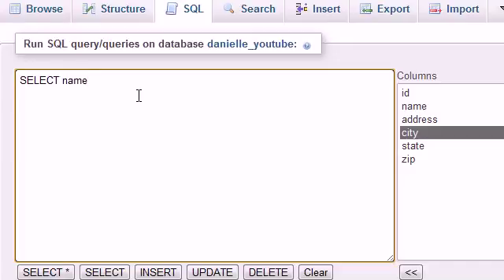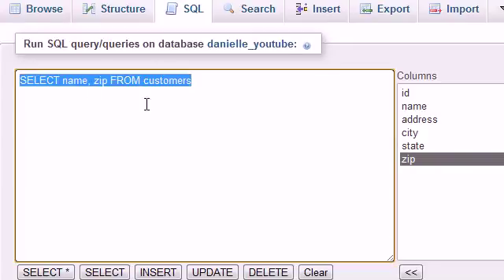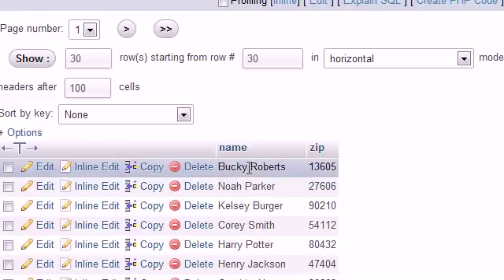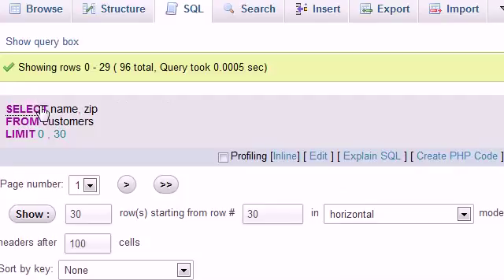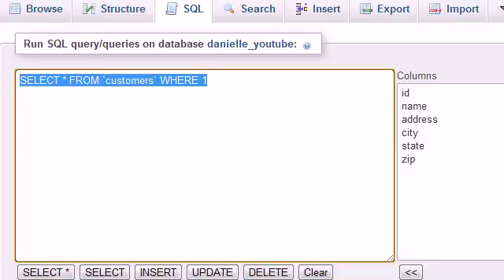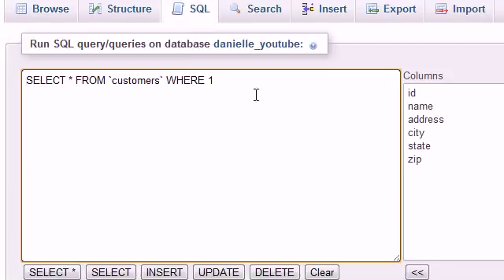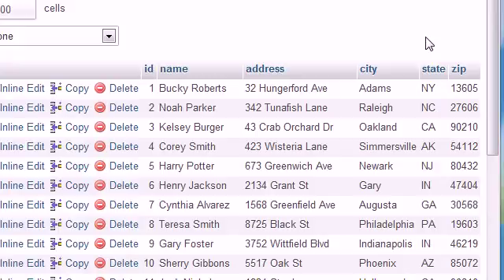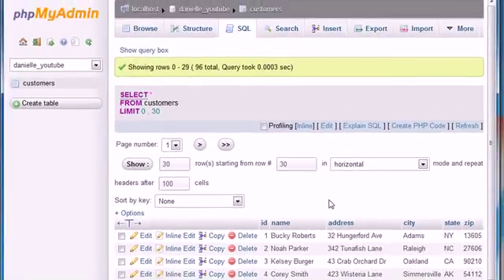MySQL Database Tutorial 6 Getting Multiple Columns